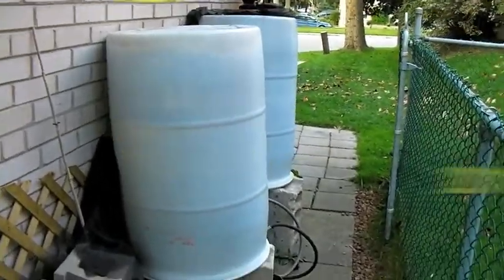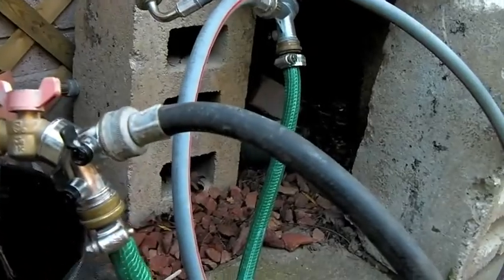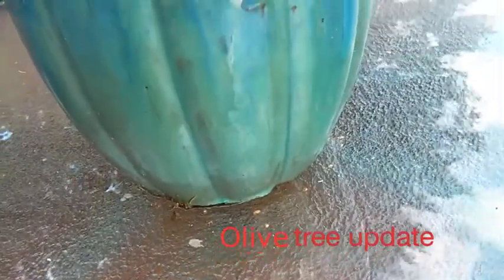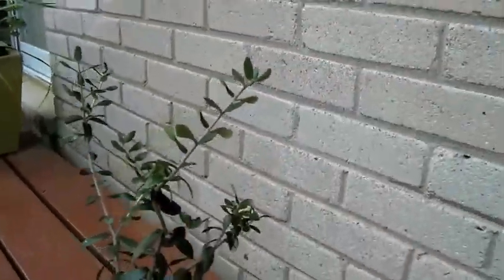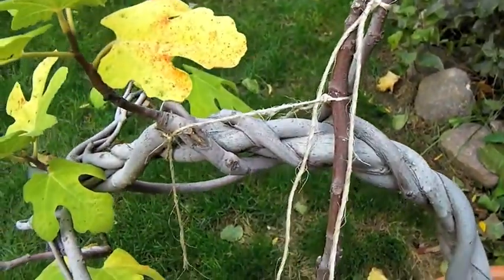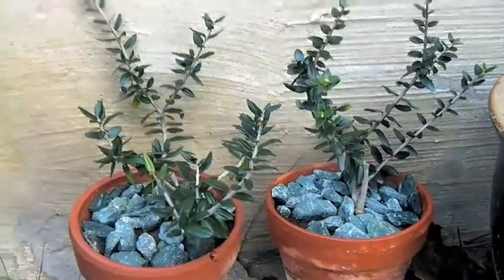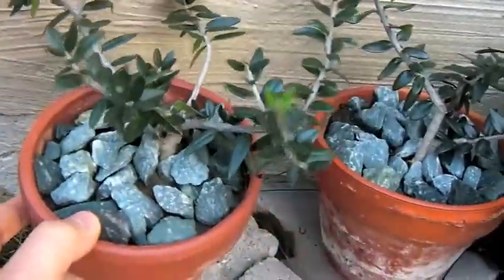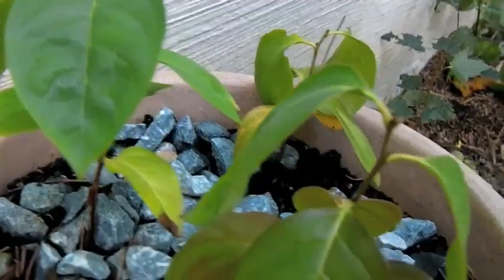fall 011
update - olive trees, loquats, Nispero, fig, persimmon, and the rain barrels